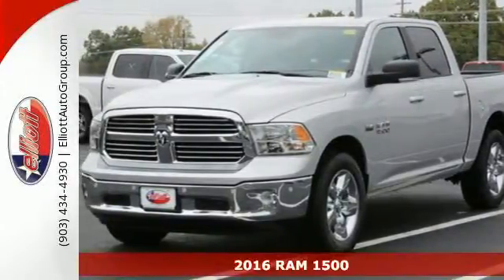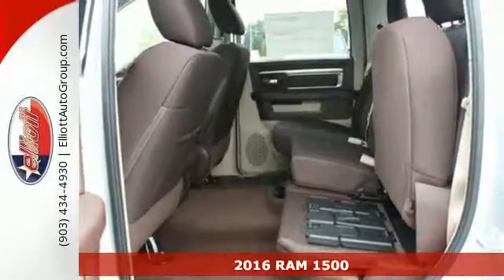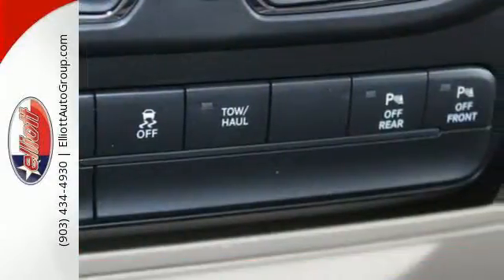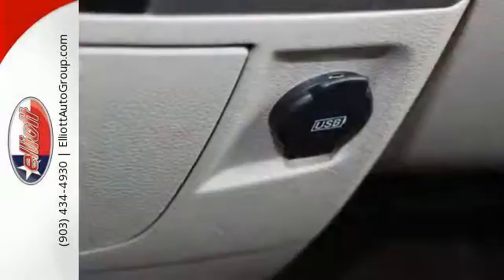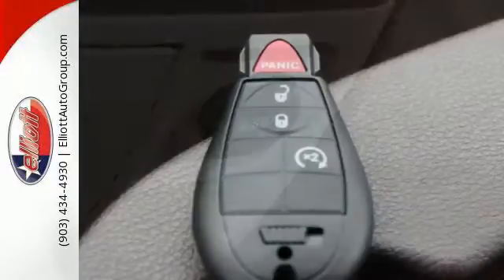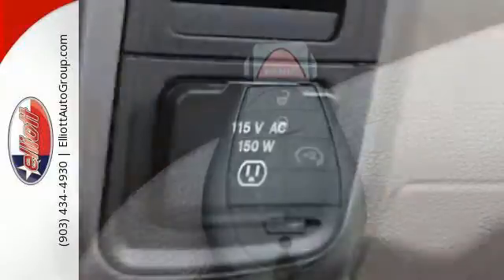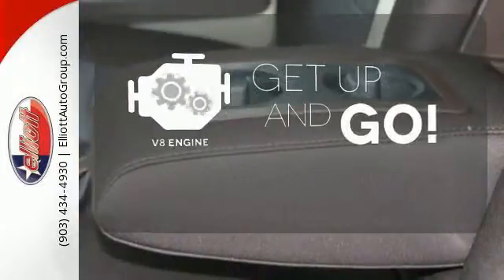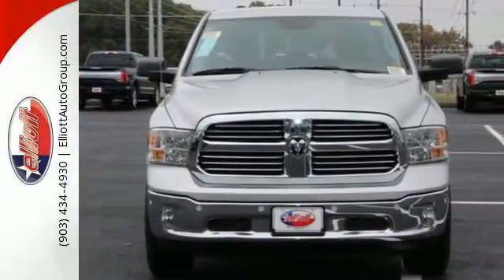2016 RAM 1500 Mt Pleasant TX Greenville, TX C8774 - SOLD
Year: 2016
Make: RAM
Model: 1500
Trim: SLT
Engine: 5.7L V8
Transmission: Automatic 8-Speed
Color: Bright Silver Metallic Clearcoat
Interior: Brn/Lt Frst Bge Lth Bench
Stock #: C8774
VIN: 1C6RR6LT6GS135950
Take your hand off the mouse because this 2016 RAM 1500 Lone Star Edition is the truck you've been looking for. This RAM 1500 has a great cockpit layout with all the controls easy to find and right where you need them. It is nicely equipped with features such as 8.4' Touchscreen Display GPS Navigation Heated door mirrors HEMI 5.7L V8 Multi Displacement VVT ParkSense Front/Rear Park Assist System ParkView Rear Back-Up Camera Remote keyless entry and Remote Start System. Price includes all rebates incentives dealer discounts as well as everything that was added to the vehicle at the dealership so no surprises. To qualify for all rebates a qualified trade in and/or financing with Chrysler Capital may be required. We are located just west of Titus Regional Medical Center on I-30.

Address:
2045 Burton Rd.